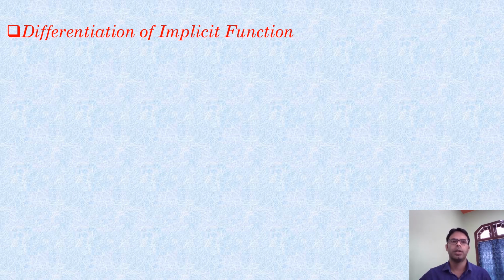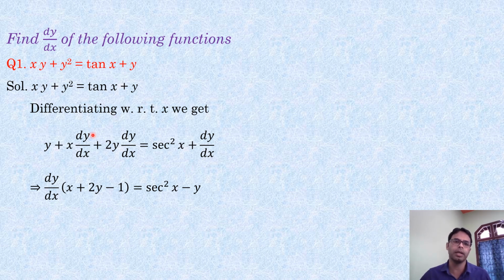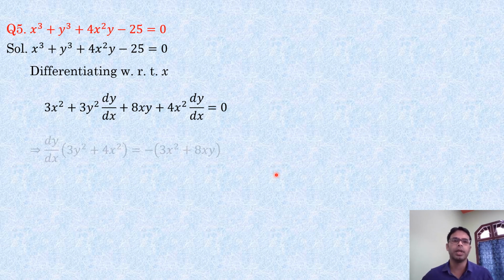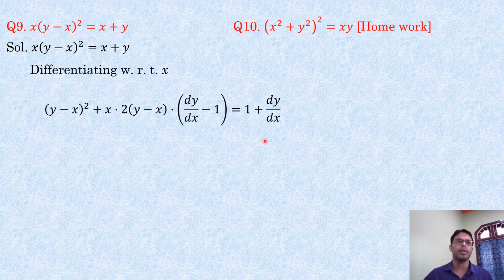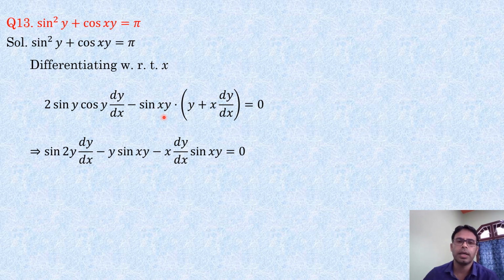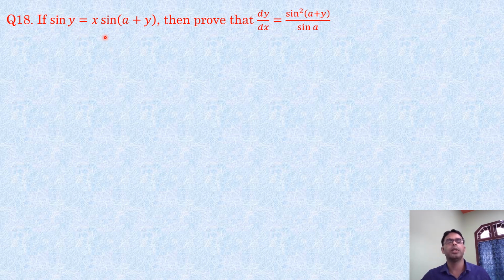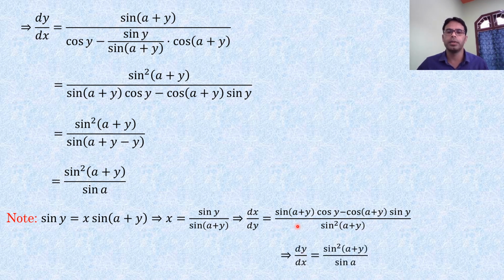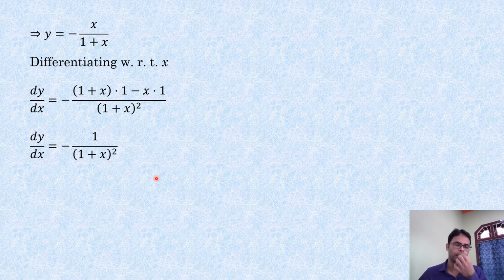Differentiation L-2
Differentiation of Implicit Functions | JEE Main + Board | Azharul Sir |